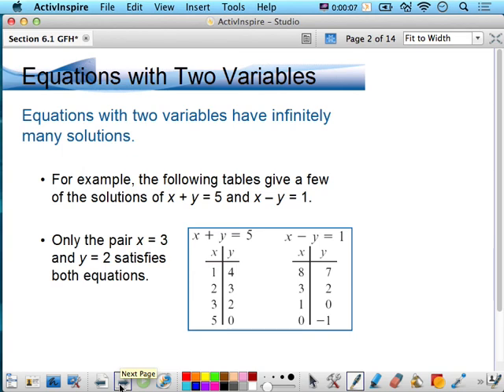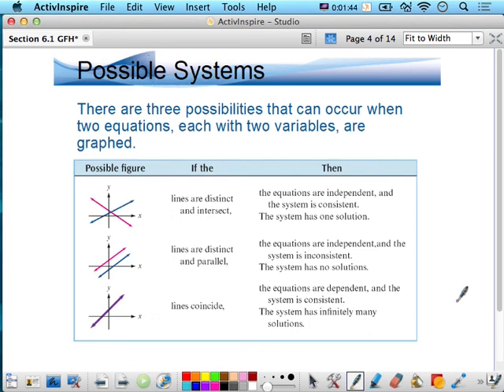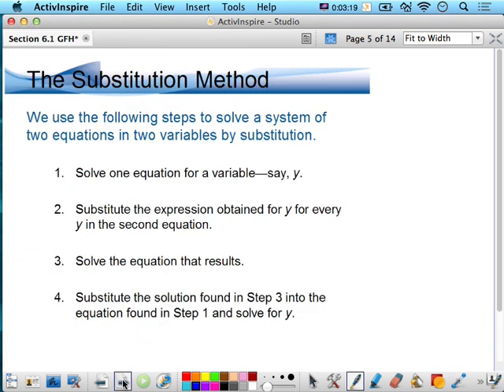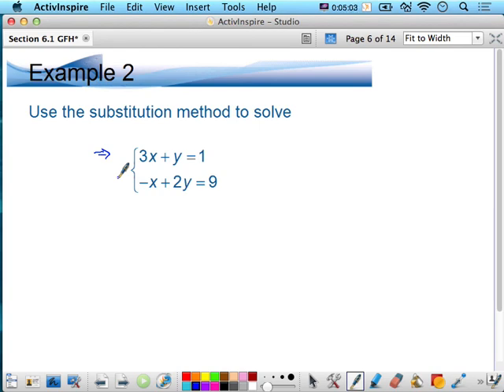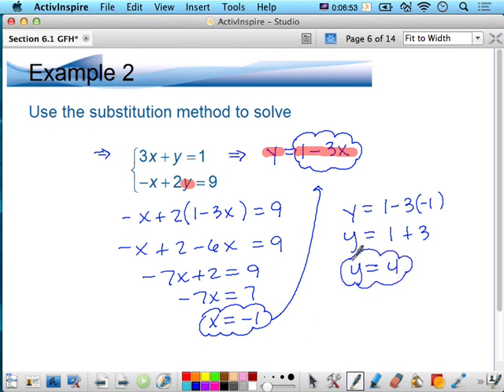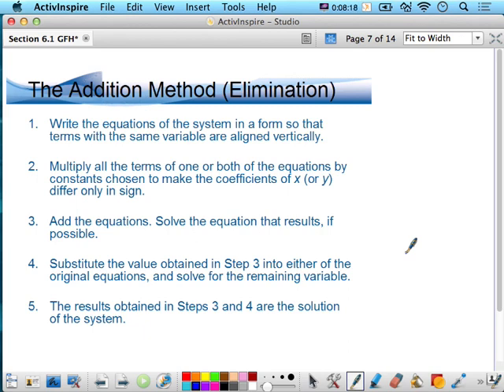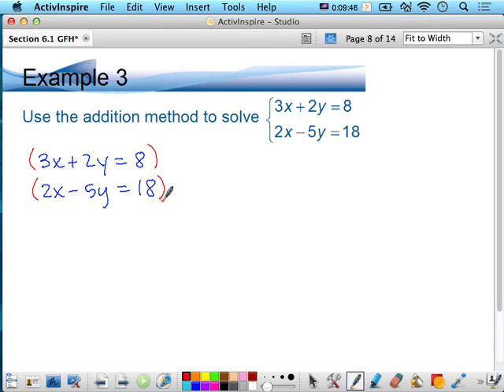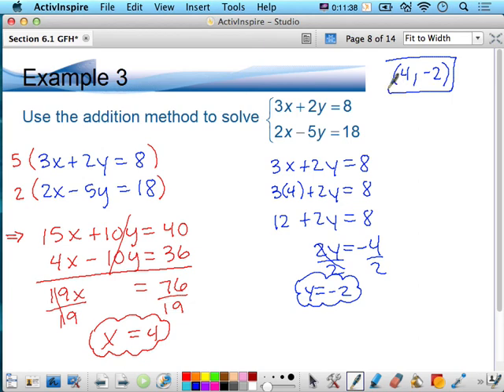Section 6 1 Part 1